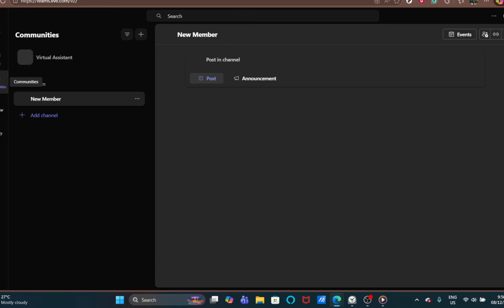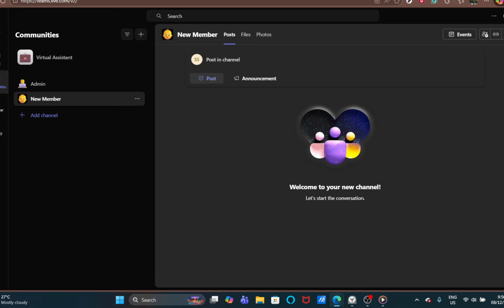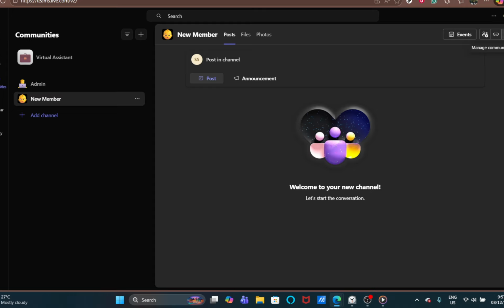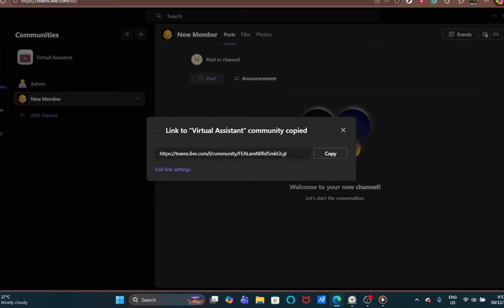How to Share Channels Externally in Microsoft Teams [Full Guide 2026]